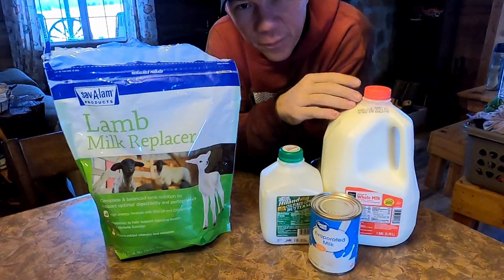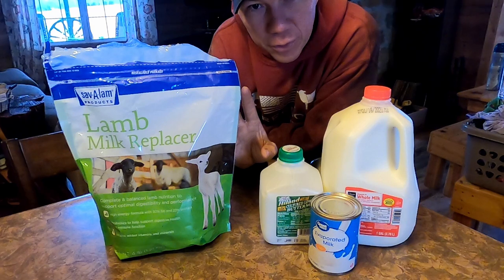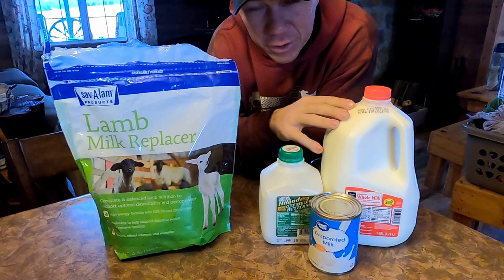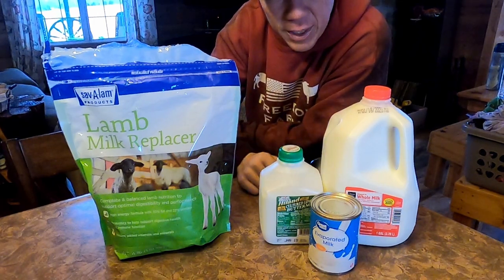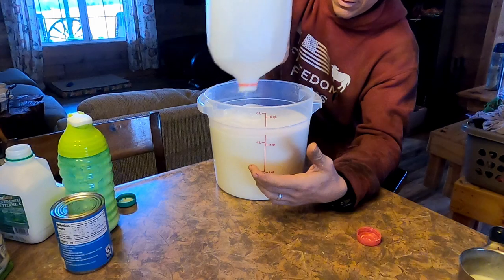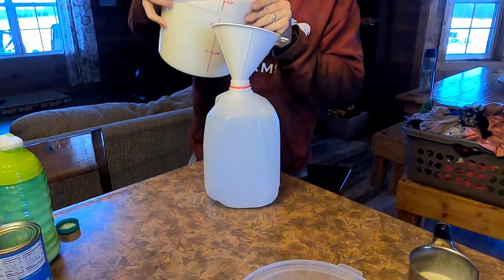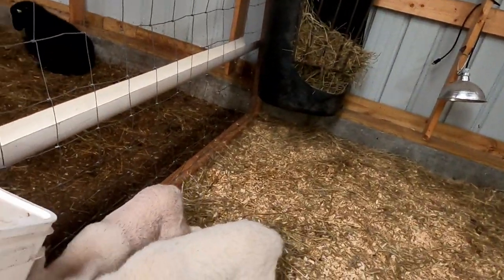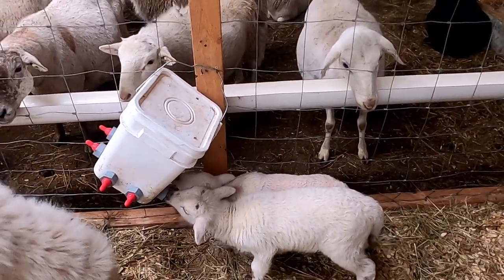How to make your own lamb milk replacer for bottle lambs! Its easy and economical...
How to make your own lamb milk replacer for bottle lambs! Its easy and economical plus it is a simple recipe with only 3 ingredients found commonly at most grocery stores. It could be used on goat kids as well but we have not done this ourselves to give recommendations on how well it does for the goat kids as a milk replacer. This is what we use in place of powder milk replacer. Starting a farm vlog is here to help others who want to start a farm too.  We want to show others how we feed our bottle babies. Here is how we take care of our bottle lambs and below is the mixture we make for their milk replacer:

1 Gallon whole milk
1 cup of buttermilk
1 cup of evaporated milk

Equipment used on our farm:

2017 Polaris Ranger 1000XP
2004 Chevy Silverado 3500
1992 John Deere 1360 MoCo
1991 Bush Hog 2615R Batwing
1979 Allis Chalmers 5020 with KMW 430 Loader
1981 Allis Chalmers 7045 with Allis Chalmers 470 Loader
1978 Gehl Bale 1500A Round Baler
1970's Manure Spreader

Various Implements:
Bale Spikes
Finish Mower
Box Blade
Subsoiler/Ripper
Bale Unroller
Speedco 3 pt category 1 quick hitch

2017 Polaris Ranger 1000XP
2004 Chevy Silverado 3500
1992 John Deere 1360 MoCo
1991 Bush Hog 2615R Batwing
1979 Allis Chalmers 5020 with KMW 430 Loader
1981 Allis Chalmers 7045 with Allis Chalmers 470 Loader
1978 Gehl Bale 1500A Round Baler

Various Implements:
Bale Spikes
Finish Mower
Box Blade
Subsoiler/Ripper
Bale Unroller